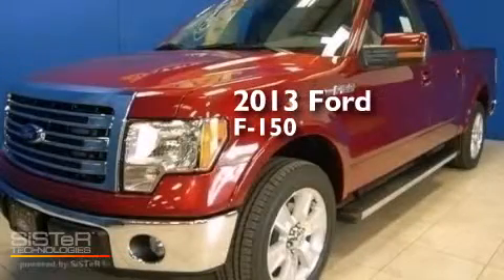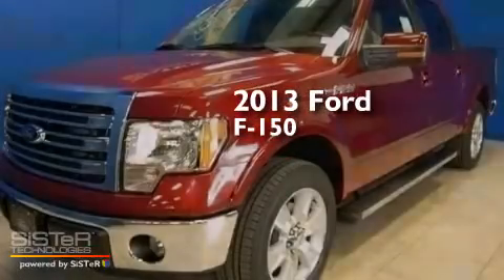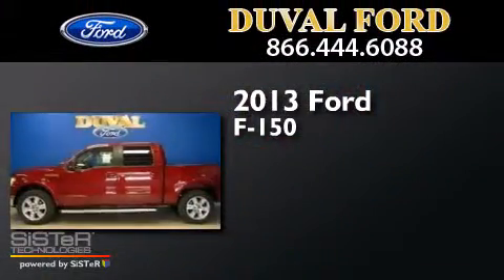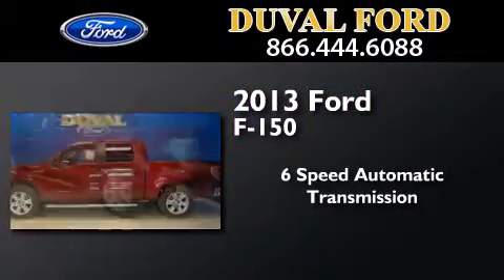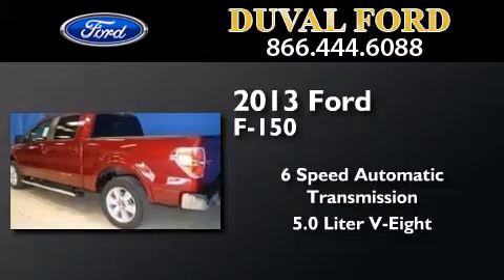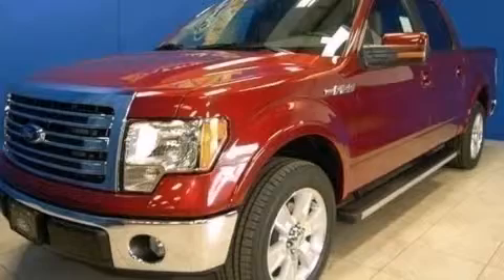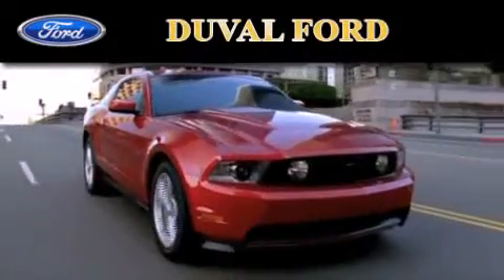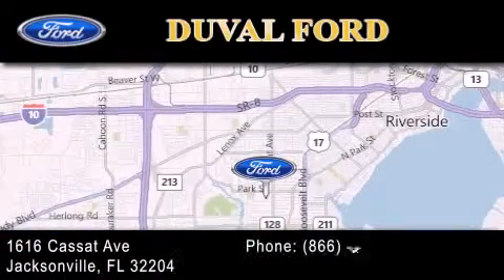2013 Ford F-150 Jacksonville FL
We have been honored to serve the Jacksonville FL area , we promise that your experience at our dealership will exceed your expectations ! Year : 2013 Make : Ford Model : F-150 Engine : 5.0L V8 Trans . : Automatic 6-Speed Exterior : Ruby Red Metallic Tinted Clearcoat Interior : Adobe Lthr Trimmed Bucket Stock : DFC54396 Duval Ford 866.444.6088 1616 Cassat Ave Jacksonville , FL 32204